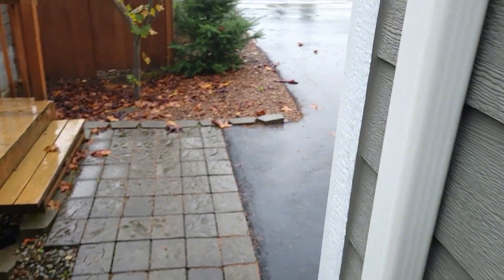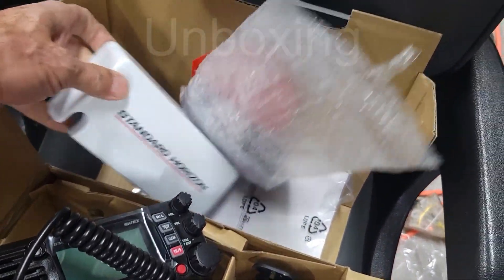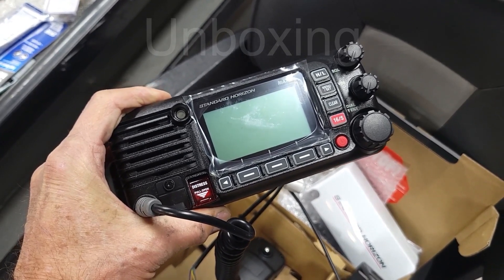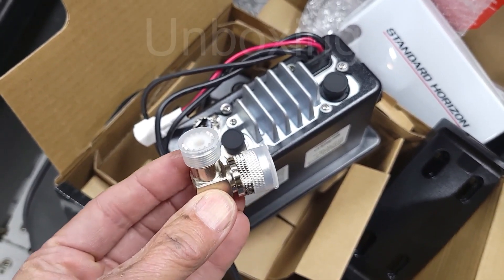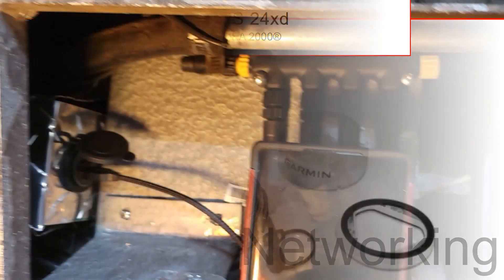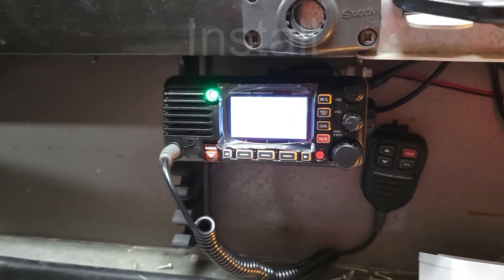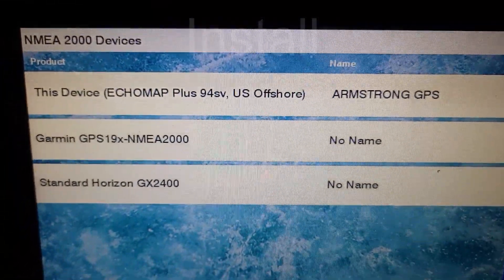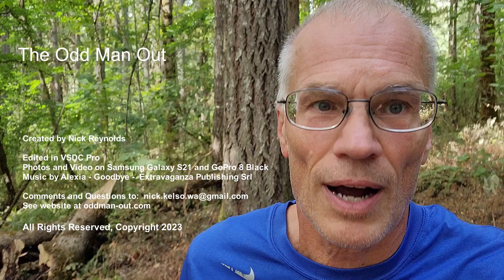EP106 - Standard Horizon GX2400 VHF Radio UnBoxing and Install – Neither Travel nor Exercise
In the fall of 2023 I took my daughter’s 23’ Alumaweld fishing boat into my garage to do a bunch of work and maintenance on it.  One of the items on the list was a new radio, the old radio on the baot had quit working properly.

There is one specific technical issue related to safety that this radio addresses.  It adds the capability to receive AIS information and display it on the GPS Multi-Function Device. I no longer believe AIS is an optional technology. The Coast Guard is transmitting virtual AIS Aids to Navigation, so to see those on your electronic charts you need this capability.  And with AIS information you can see all of the big ships location, direction, and speed displayed on your electronic charts as well, an important safety consideration.

The DSC capability of the radio has been required in marine VHF radios since 1999, and I still see many of these radios that are not hooked up to the GPS unit.  To be fair, it has been difficult to do due to the continued reliance on the old NMEA 0183 networking, but it is possible even for hacks like me.  The radio’s main safety capability is not available to you if it is not hooked to a GPS.  If you hit the red button it will transmit a mayday along with your location if hooked up properly.

The 2023 light list, just the Pacific Coast Volume which is one of seven volumes, lists over 200 AIS aids to navigation.  The USCG Light List is available in .pdf format.  I downloaded it, and simply searched for the term “AIS”.  There were 466 hits, but the first 239 were in the descriptive pages prior to the actual list.  I assumed the rest were Virtual Aids to Navigation, which means there are a lot of these!

I realized as I was editing this video that I had originally mis-identified the Garmin GPS N2K antenna as a 24xd, when in reality it is a 19x.  The unit on this boat is older, and does not have the magnetic heading sensor, but only an improved WAAS antenna.

As the title suggests, some people think I am a little strange.  And for sure I like getting out and about!  That is why I am the Odd Man Out.

These videos are devoted to travel and exercise, or maybe exercise and travel.

Thanks for taking a look here! I appreciate your interest.

I film all videos in 1080p at 60 frames per second, using a GoPro 8 Black and my Samsung Galaxy S21 phone.

I edit the videos myself using the VSDC video editor.

00:00 Introduction
00:54 Unboxing
05:05 Networking
05:53 Install
10:11 Operation of AIS
10:48 Ending